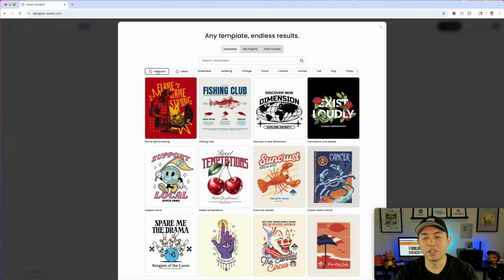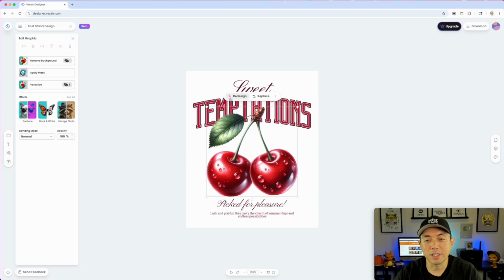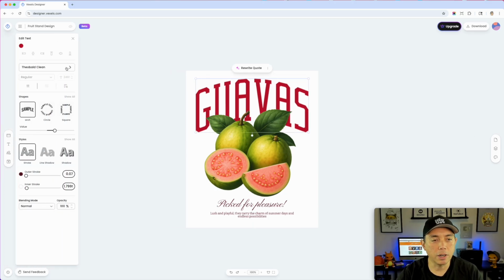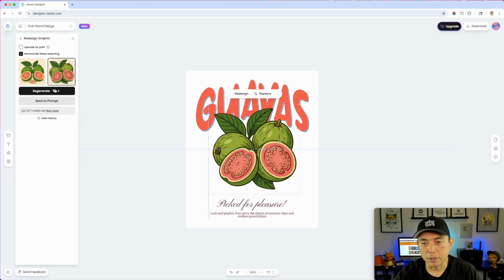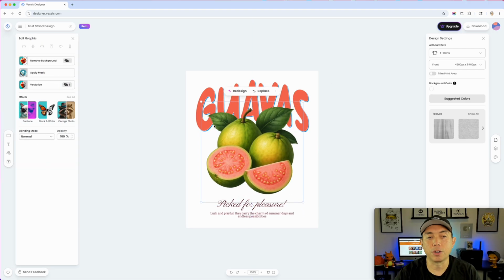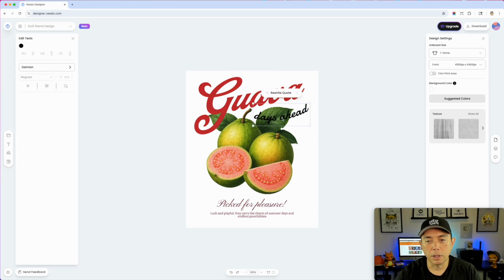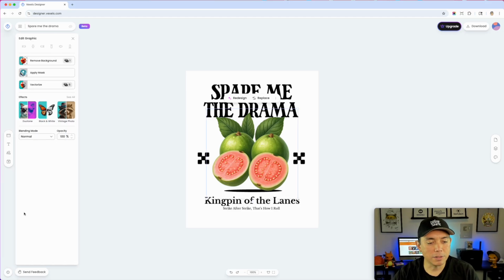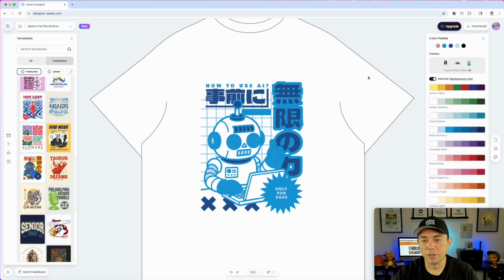Vexels Designer with AI Ugrades! Full Tutorial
Vexels has a graphics app with AI built right in. AI Graphics, Upscaler, Vectorizer, Quote Generator, Replace Image and more. See everything it can do.

DetourShirts40